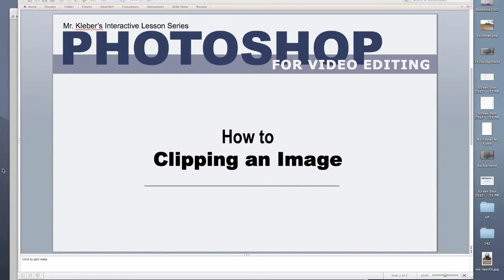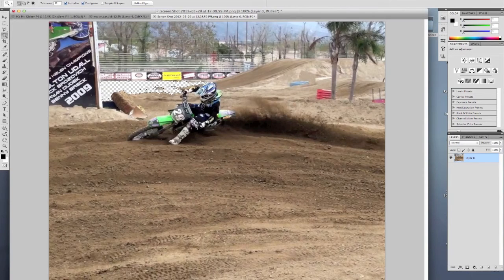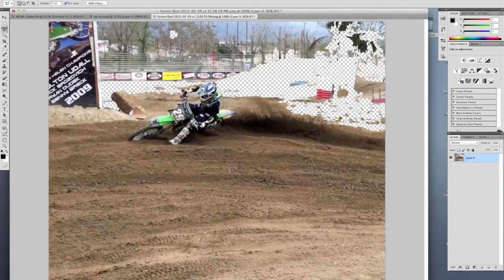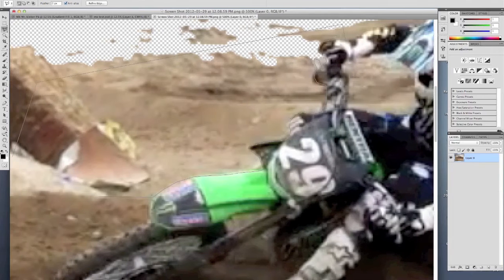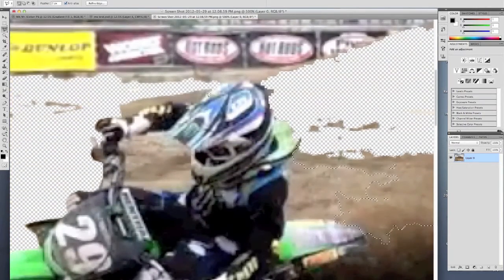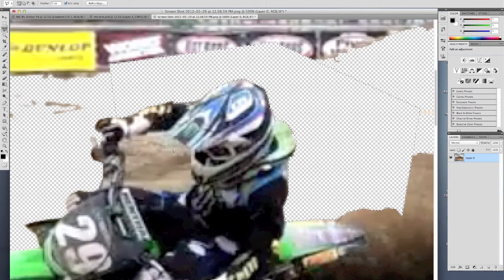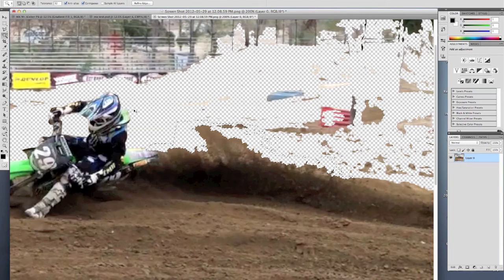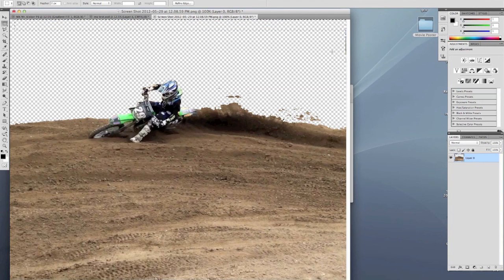PSMP3 Clipping an Image.mov